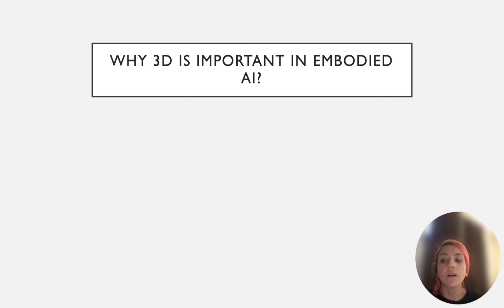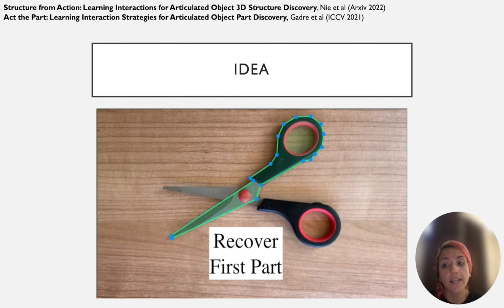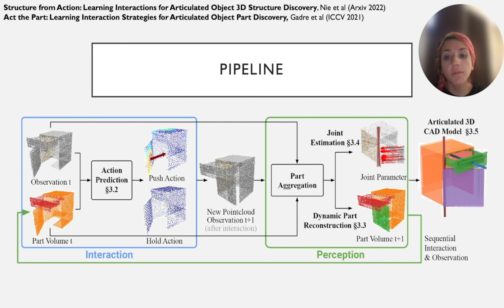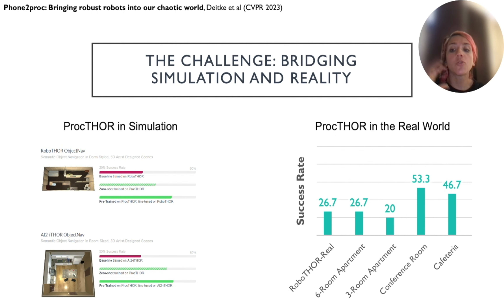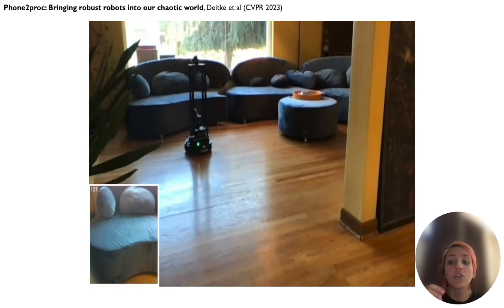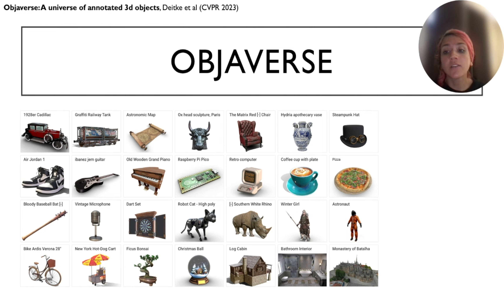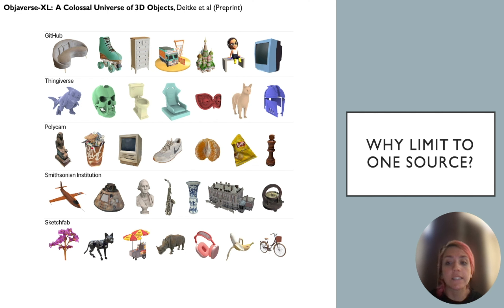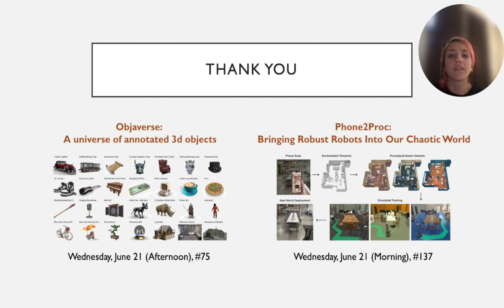[CVPRW23 StruCo3D] Spotlight Presentation: Kiana Ehsani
Title: Interacting with 3D: Combining Embodiment with 3D Understanding

The Second Workshop on "Structural and Compositional Learning on 3D Data" (StruCo3D)
-- Jun 18 (Sun) Morning @ CVPR 2023 Vancouver (Canada)